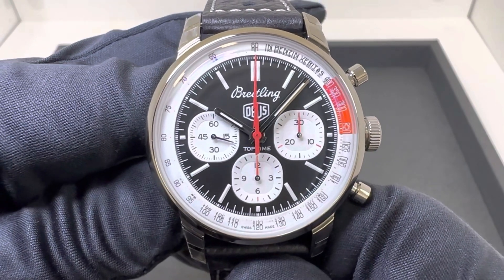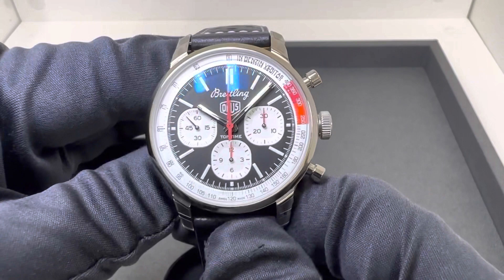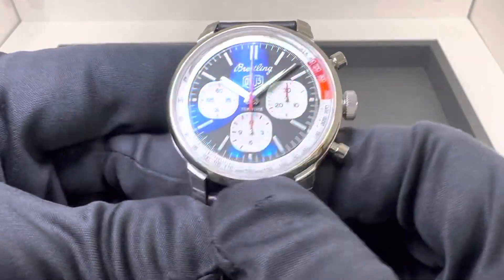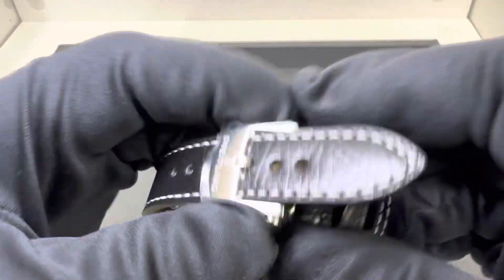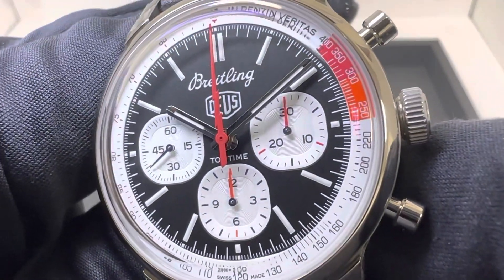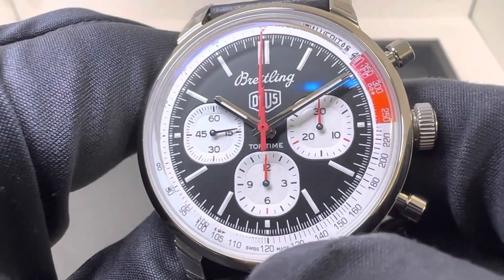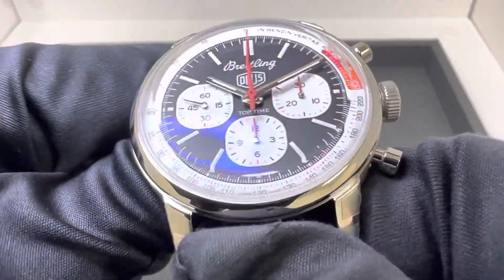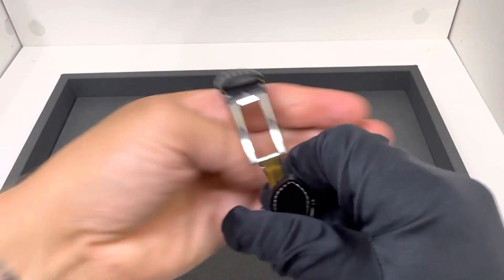Breitling Top Time B01 Deus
AB01765A1B1X1
41.1mm case
13.6mm thick
50.1mm lug to lug
20mm lug width
Cal. B01 w/ 70 hours power reserve
100m water resistance
98.4 grams
$8,000